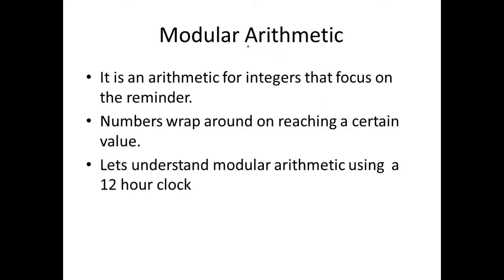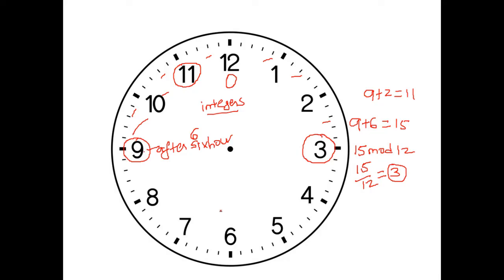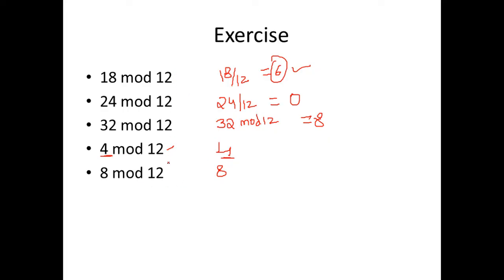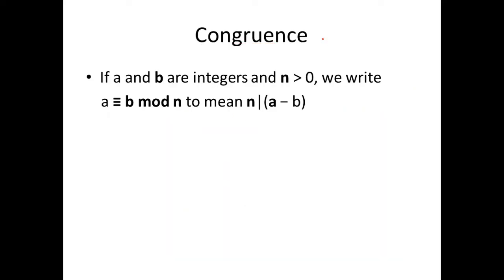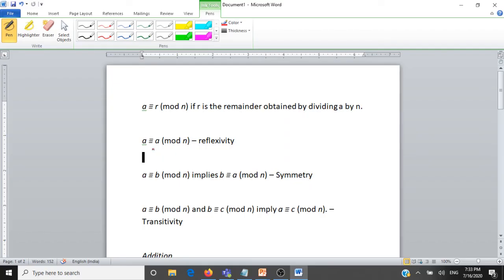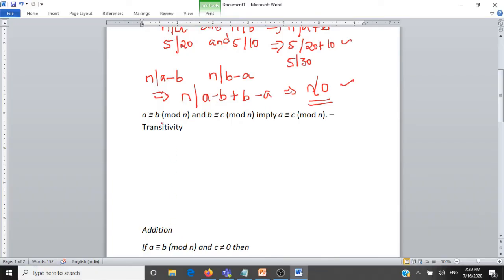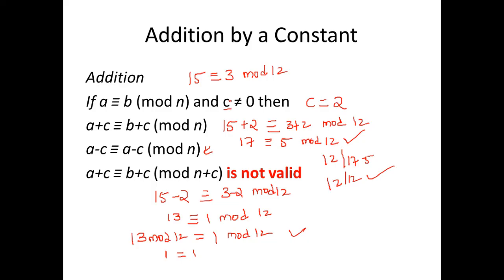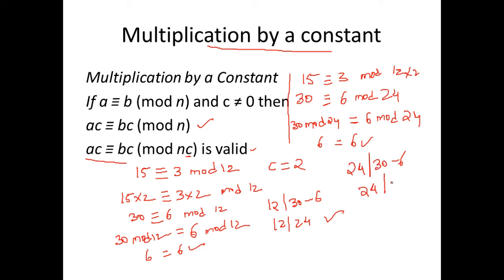Modular Arithmetic - Congruence and its Properties - Cryptography - Cybersecurity - CSE4003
In this session the following topics are discussed

1. What is Modular Arithmetic
2. Introduction to Congruence
3. Properties of Congruence